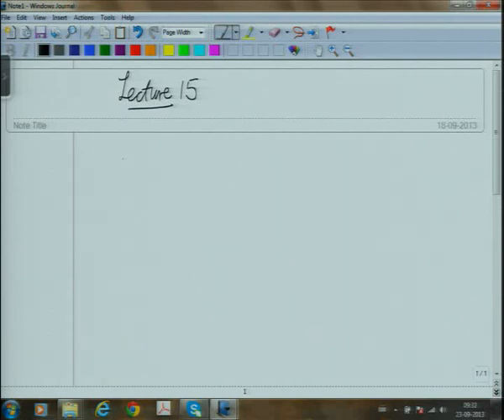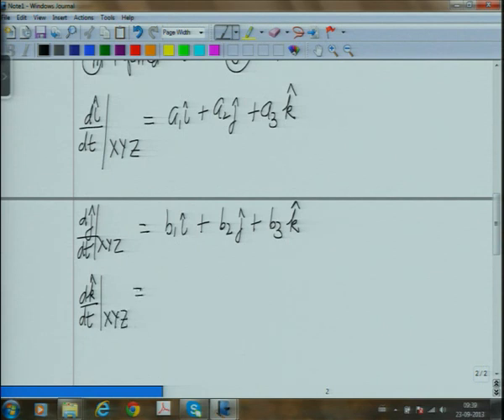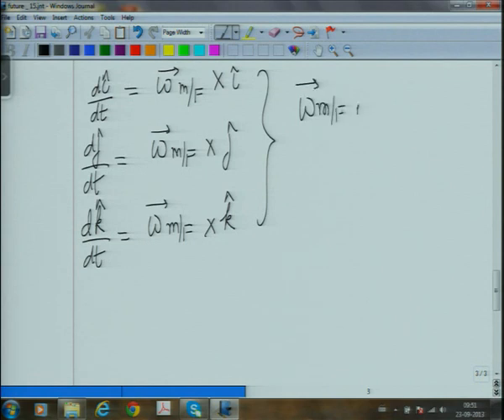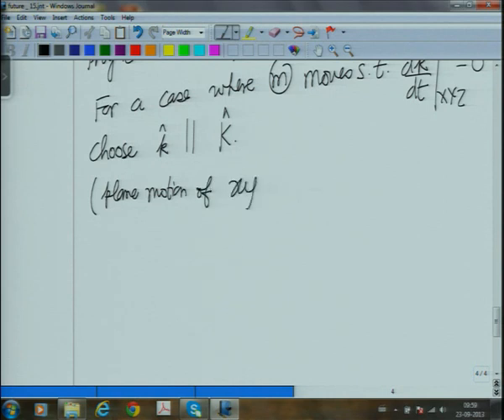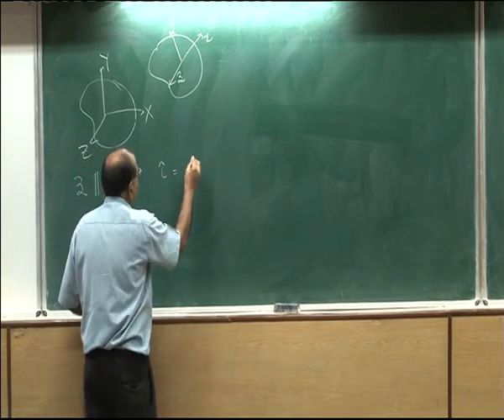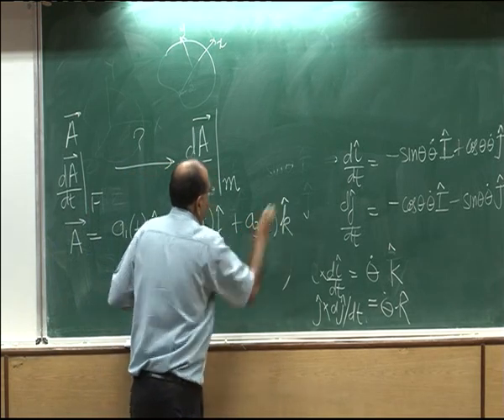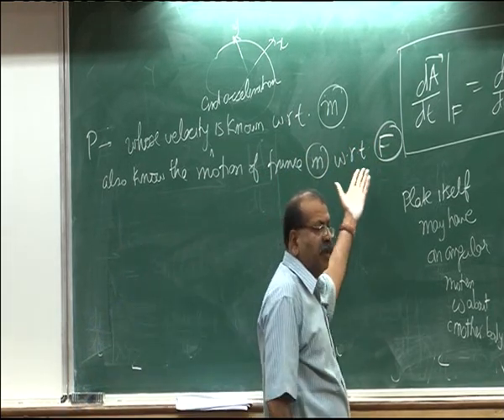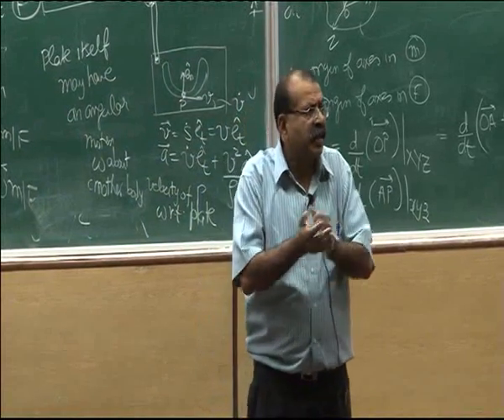Angular velocity of a moving frame